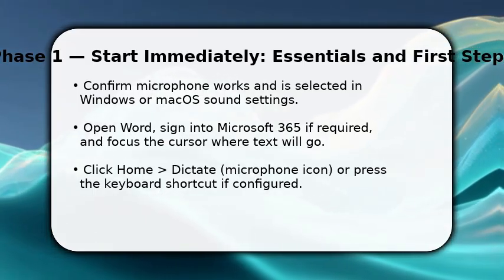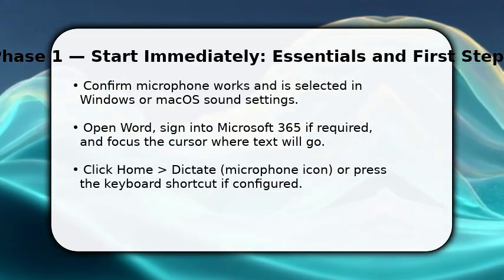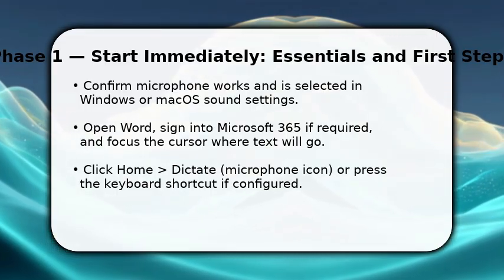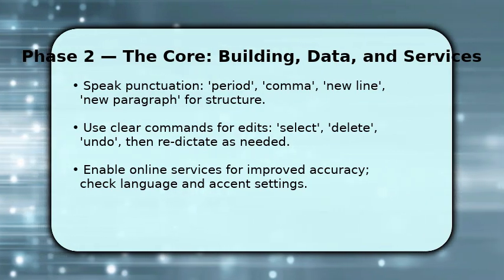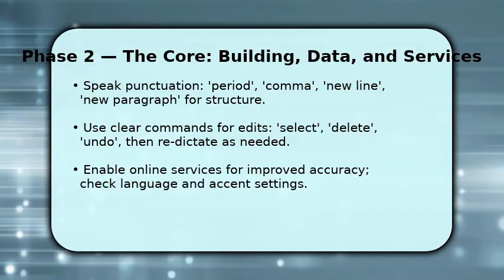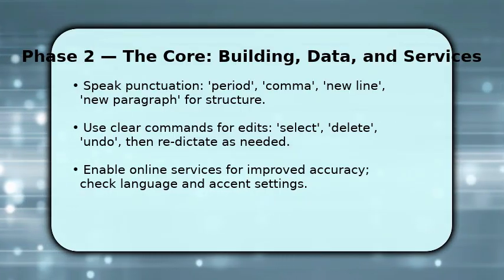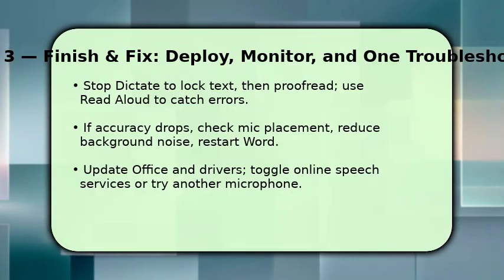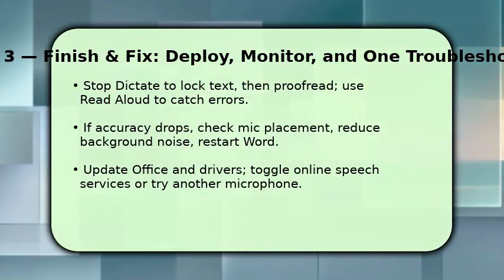How to Use Dictation in Microsoft Word - Easy Guide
How to Use Dictation in Microsoft Word - Easy Guide | 🔒 Surfshark VPN Deal — Stay private and secure. $1.99/mo + 3 Months Free ▸

Discover the simplicity of using dictation in Microsoft Word for efficient writing. This video guide walks you through setting up your microphone, starting and stopping speech input, as well as common tips to enhance accuracy.

Microsoft Word, dictation feature, voice typing, speech recognition setup, using dictation in Microsoft Office, improve writing speed with voice commands, how-to guide for dictation, microphone input settings, enhancing speech accuracy, typing faster using your voice